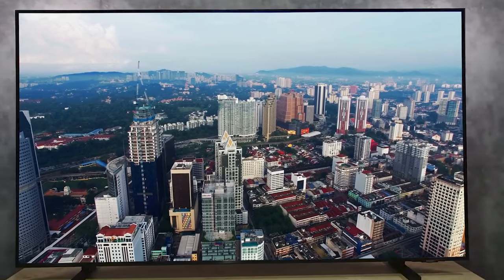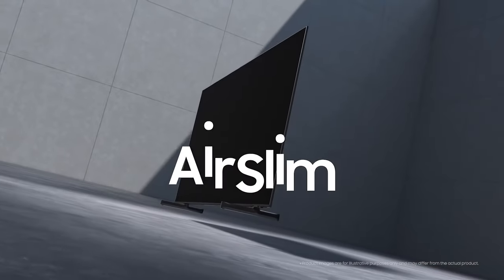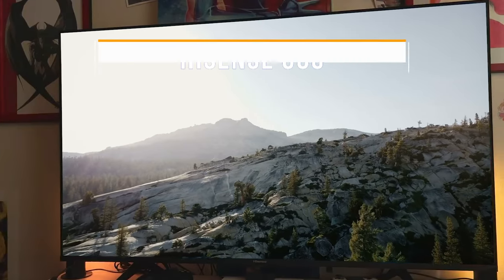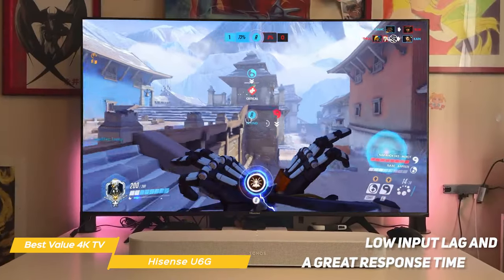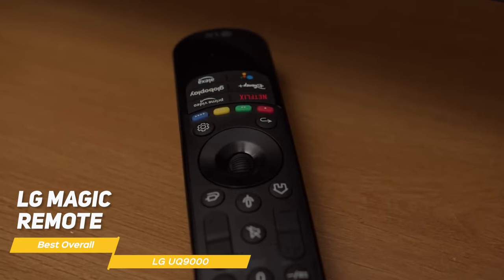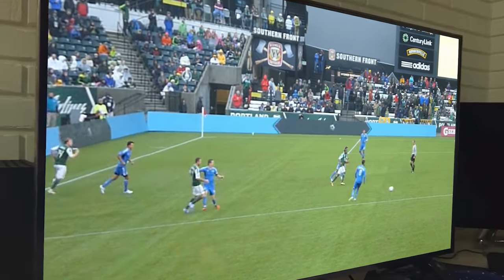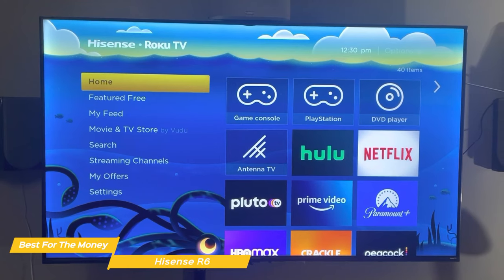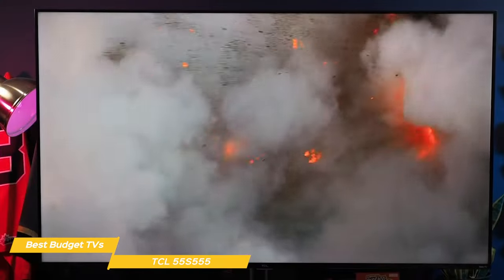TOP 5: Best Budget TV 2024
►SAMSUNG 4K UHD AU8000 - Best Budget TV For Most People
★US Prices
★UK Prices - N/A
★CA Prices

►Hisense U6G – Best Value 4K TV
★US Prices
★UK Prices - N/A
★CA Prices

►LG UQ9000 - Best Overall Budget TV
★US Prices
★UK Prices -
★CA Prices

►Hisense R6 - Best Budget TV For The Money
★US Prices
★UK Prices
★CA Prices

►TCL 55S555
★US Prices
★UK Prices - N/A
★CA Prices

Welcome to our latest video on the TOP 5 Best Budget TVs for 2024! In this video, we'll be reviewing the Samsung 4K UHD AU8000, Hisense U6G, LG UQ9000, Hisense R6, and TCL 55S555. If you're in the market for an affordable TV but don't want to compromise on quality, this video is for you.

First up, we have the Samsung 4K UHD AU8000, which is the Best Budget TV for Most People. This TV offers a 4K UHD display, HDR compatibility, and support for Alexa and Google Assistant. It also features Samsung's Tizen operating system, providing a smooth and intuitive user experience.

Next, we have the Hisense U6G, which takes the title for Best Value 4K TV. The U6G offers an impressive 4K display with HDR compatibility and a 120Hz refresh rate. It also includes voice control capabilities with Alexa and Google Assistant, as well as support for Dolby Atmos and Dolby Vision.

Moving on, we have the LG UQ9000, which is the Best Overall Budget TV. This TV offers a 4K display with support for HDR and Dolby Vision. It also includes LG's webOS operating system, providing a seamless and user-friendly experience. Additionally, it features voice control capabilities with Alexa and Google Assistant and includes support for AirPlay 2 and HomeKit.

Next, we have the Hisense R6, which is the Best Budget TV for the Money. This TV offers a 4K display with HDR compatibility and a range of smart features, including voice control capabilities with Alexa and Google Assistant. It also features a built-in Roku interface, providing access to a vast range of streaming services and apps.

Finally, we have the TCL 55S555, which offers an excellent 4K display at an affordable price. This TV includes a range of smart features, including voice control capabilities with Alexa and Google Assistant and access to Roku's vast library of streaming services and apps.

Overall, each of these budget TVs offers great value for the money, making them the top 5 best budget TVs for 2023. Be sure to check out each of their unique features and decide which one is right for you!